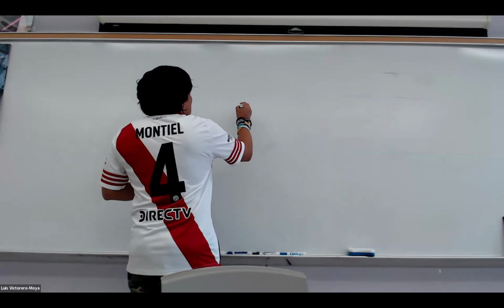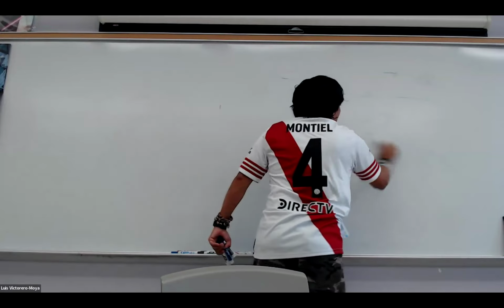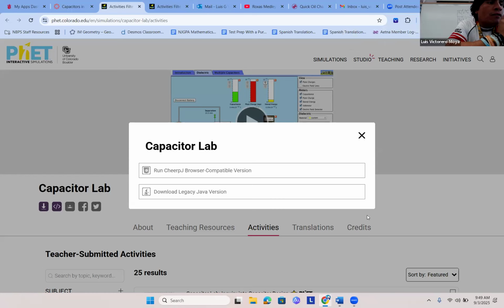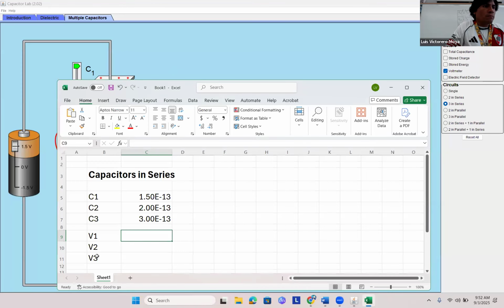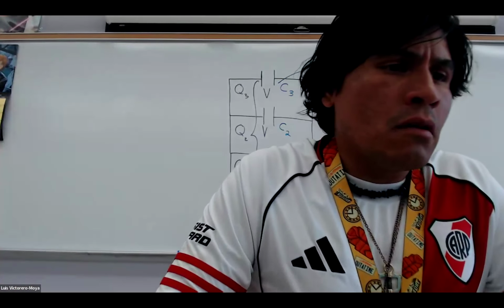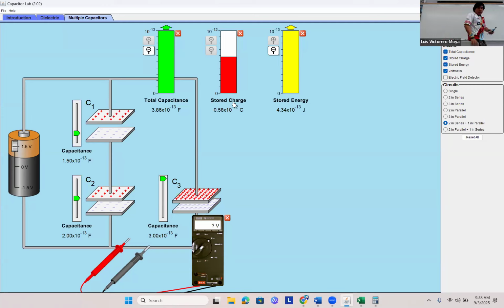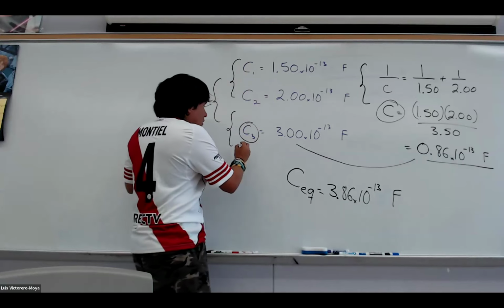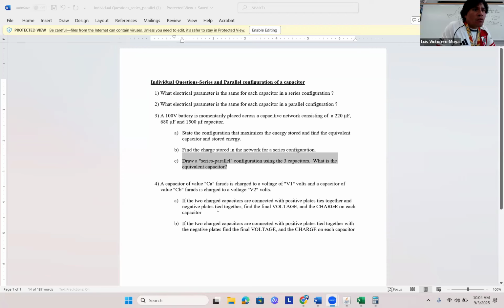Physics 201 - Capacitors in series and parallel - Video tutorial